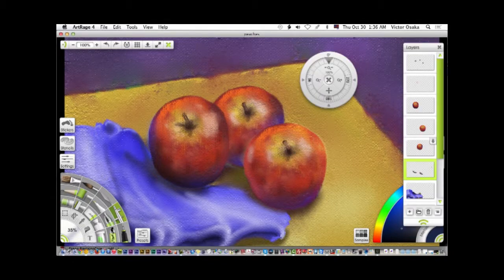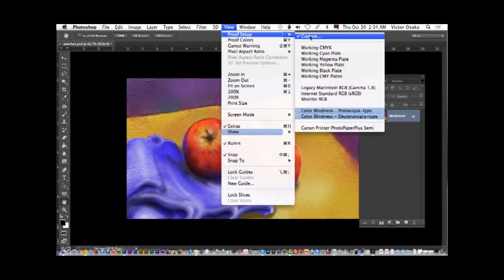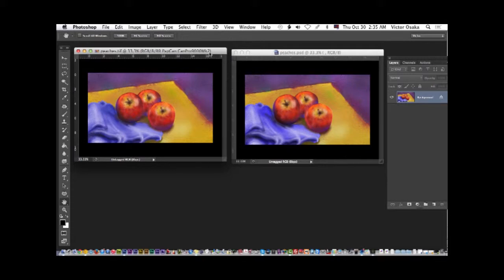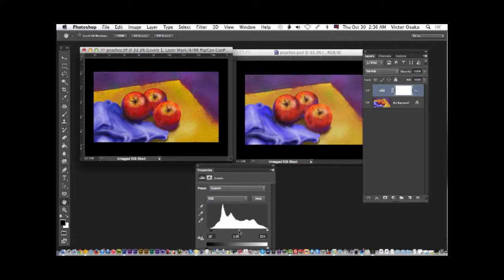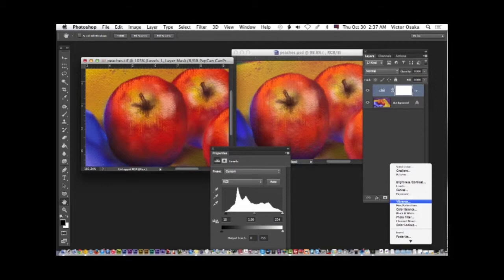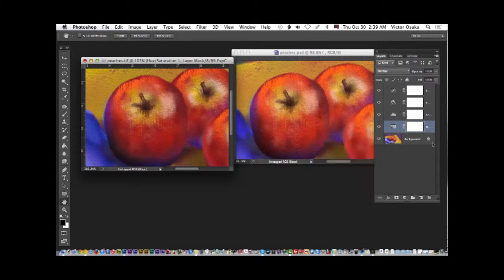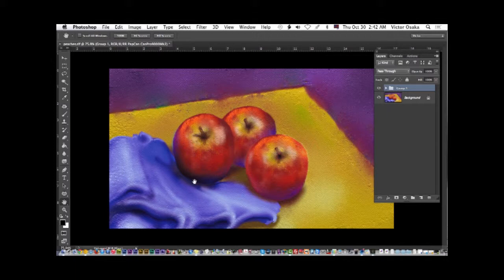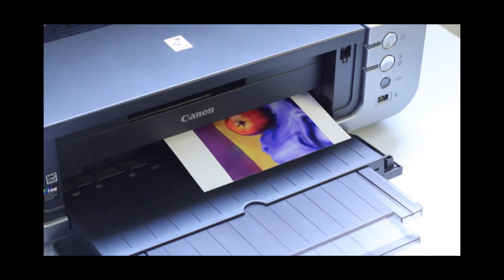ArtRage - Soft Proofing your prints with Photoshop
Soft Proofing ArtRage images with PhotoShop CS6 for final printing.

This is a preliminary video instruction for an upcoming complete video course on ArtRage 4.5. I already have a pretty good idea about what changes need to be made - including using a different painting to use as an example. One that is more obviously affected my soft proofing.